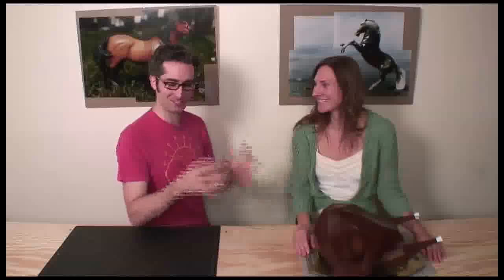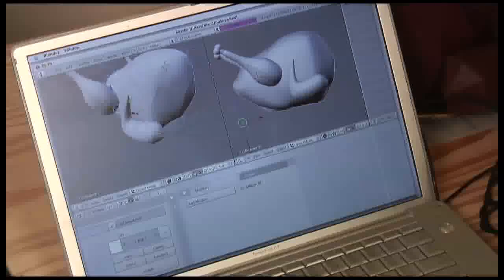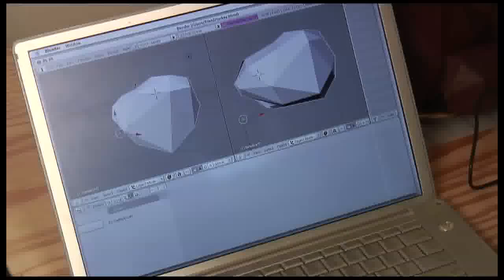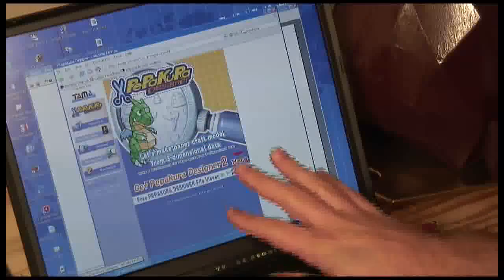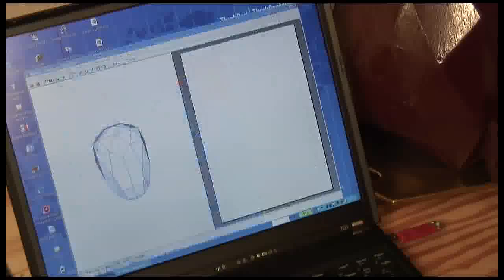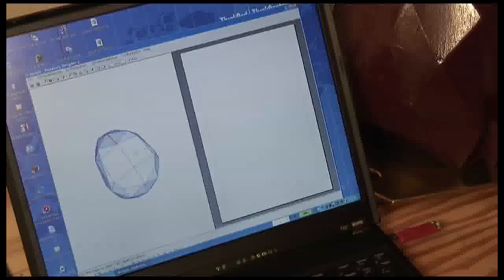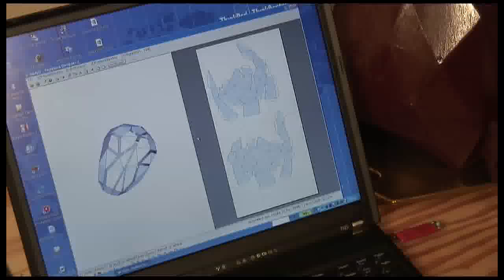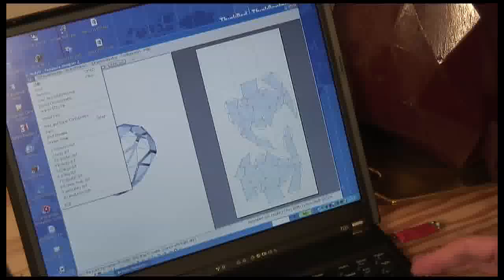Rapid Prototyping a Paper Turkey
For about two years I produced Weekend Projects, a series I created that kept me making something and making a video about it every week.

In one of my favorite videos, my friend Allison and I rapid prototyped a turkey for Thanksgiving. I revisited this video recently as I'm getting back into 3D modeling and using blender and pepakura 2.0 just came out.